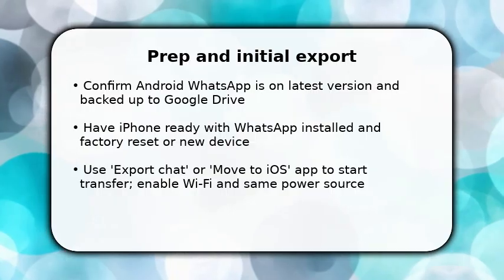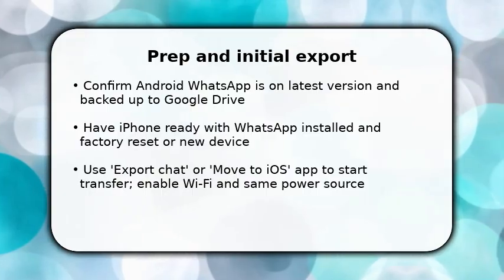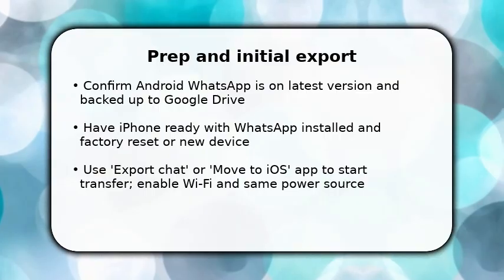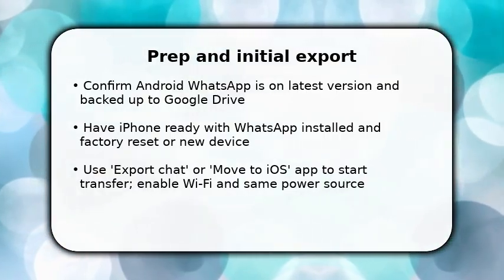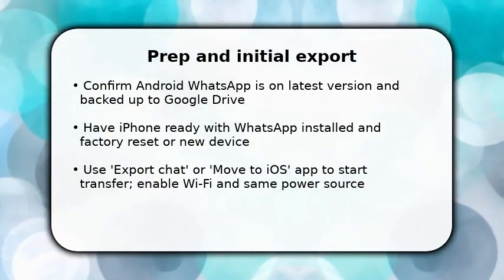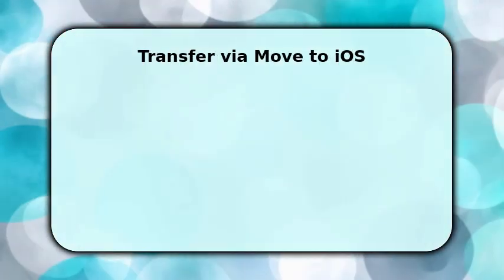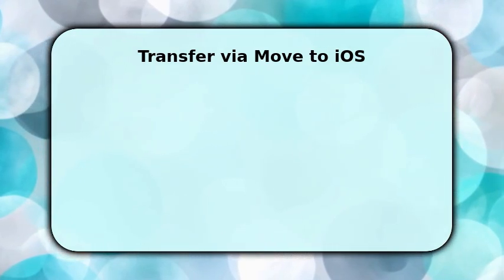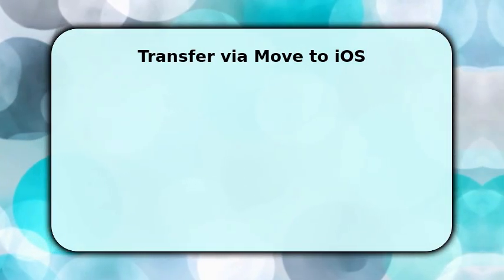How to Get Android Whatsapp Chat Backup in Iphone (full Guide)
Discover the step-bythy process of transferring your Android WhatsApp chat to an iPhone with our comprehensive guide. Learn how to back up and restore conversations, ensuring you never lose precious messages when switching devices.

Android, WhatsApp, chat backup, iPhone, transfer chats, message syncing, data migration, cross-platform communication, backup process guide, device switch